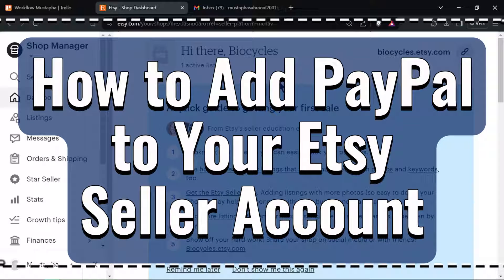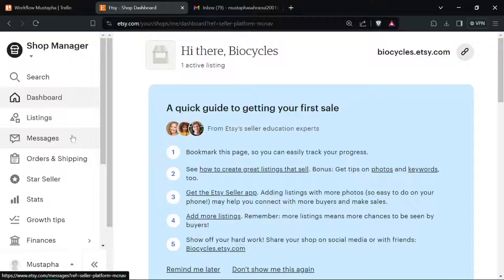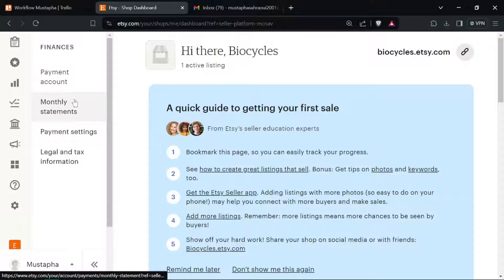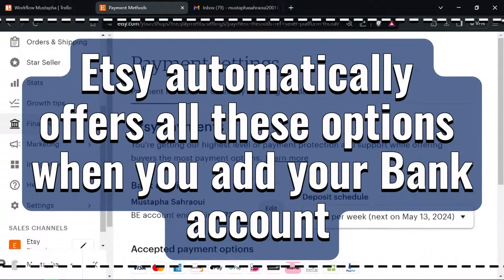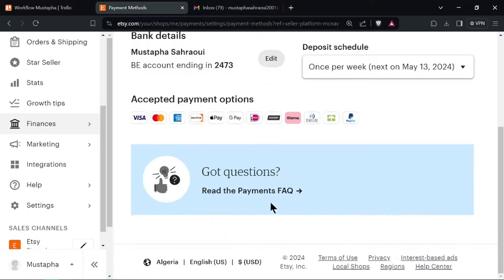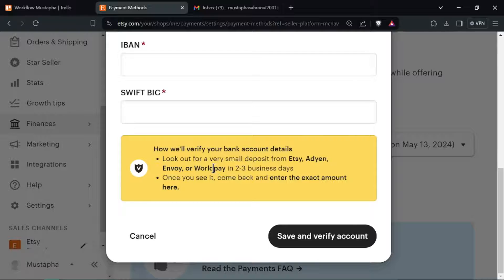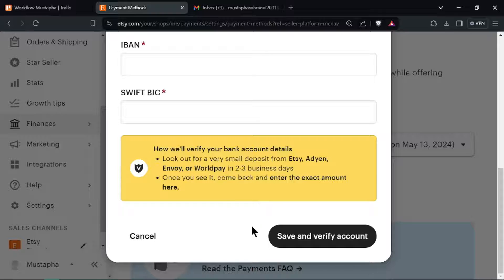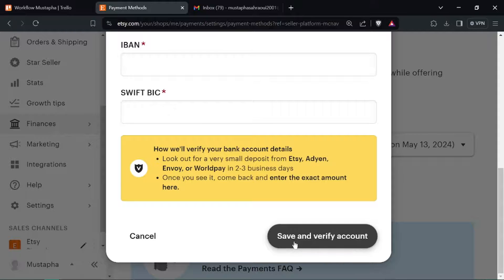How to Add PayPal to Etsy Seller Account (2026) - Full Guide!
In this video I just want to show you how to add paypal to etsy seller account.